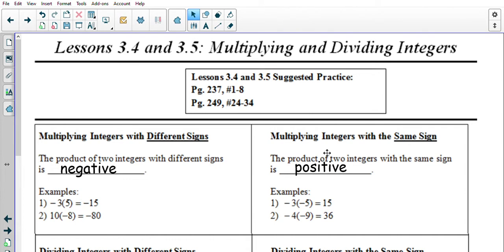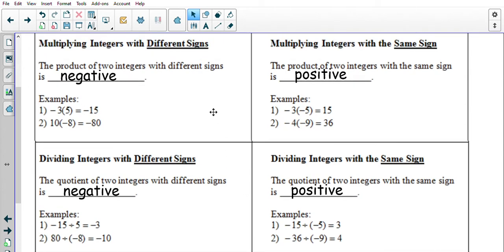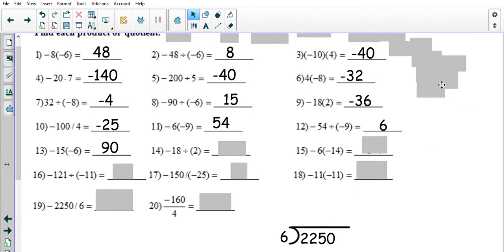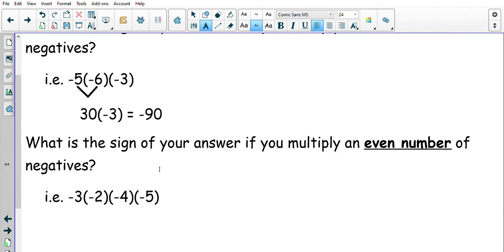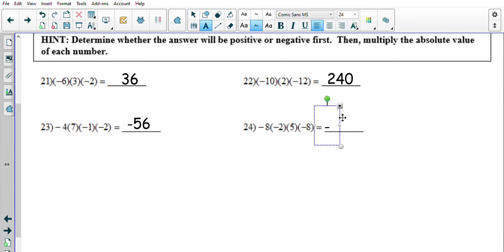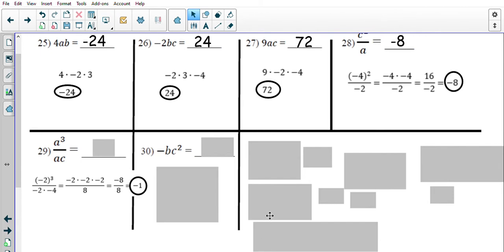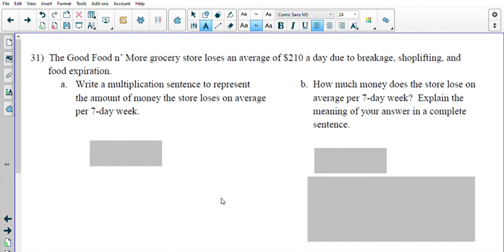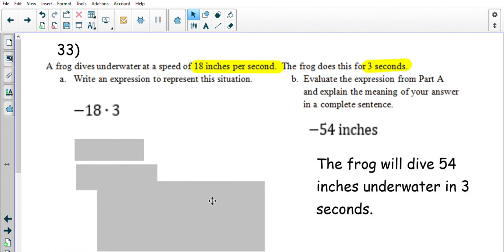Math 7 Lessons 3.4 and 3.5 Guided Notes